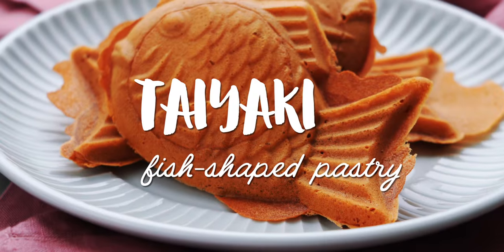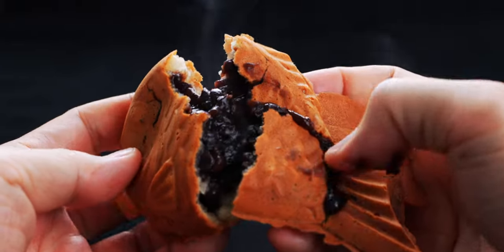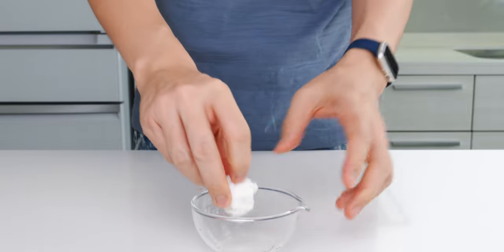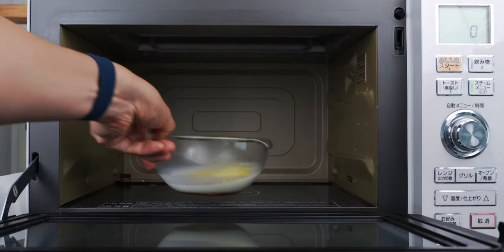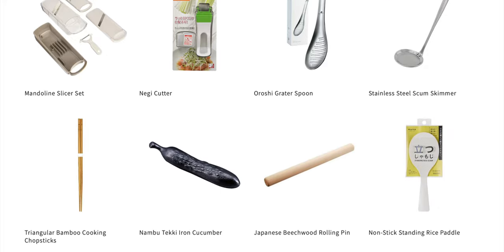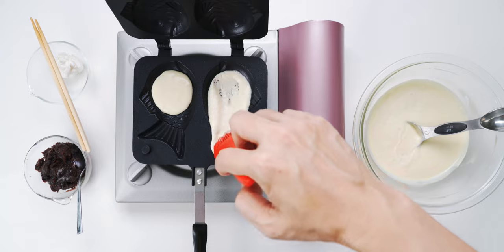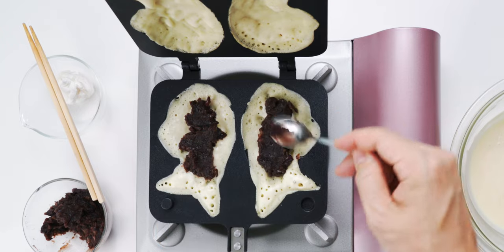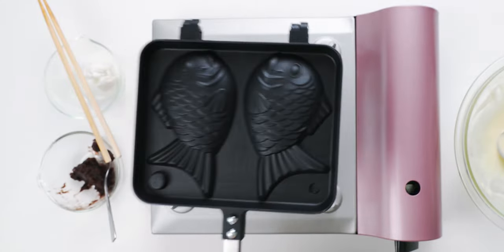Homemade Taiyaki Recipe - Japanese Fish Shaped Pastry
In this Taiyaki recipe (たい焼き), I'm going to show you how to make this crispy fish shaped pastry at home with a buttery crust that's filled with sweet red bean paste. Using a mixture of cake and mochi flour in the Taiyaki batter,  this traditional Japanese snack ends up crispy around the edges and tender with just a bit of mochi-like chew on the inside.

✚ INGREDIENTS ✚
2 teaspoons vegetable oil
75 grams cake flour (~1/2 cup)
25 grams shiratamako (~ 2 tablespoons)
1/4 teaspoon baking powder (1.2 grams)
1/4 teaspoon baking soda (1.5 grams)
1/2 cup milk
2 tablespoons cultured unsalted butter
1 tablespoon honey
1/2 teaspoon vanilla extract
120 grams anko

INDEX:
0:00 Intro
0:15 History of Taiyaki
1:08 Ingredients
1:48 Make Taiyaki Batter
3:47 How to Make Taiyaki
6:24 Taste Test